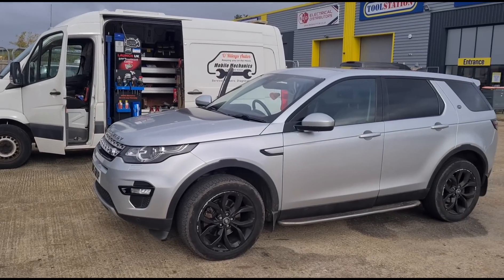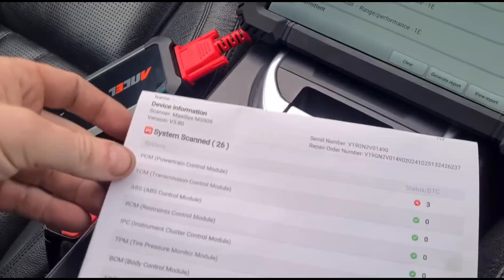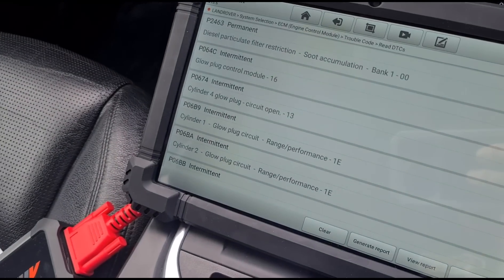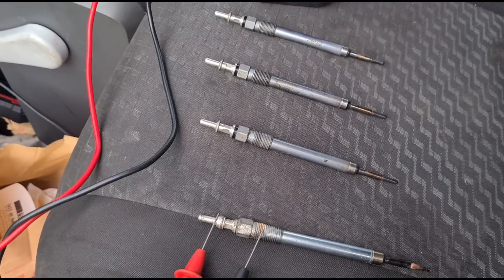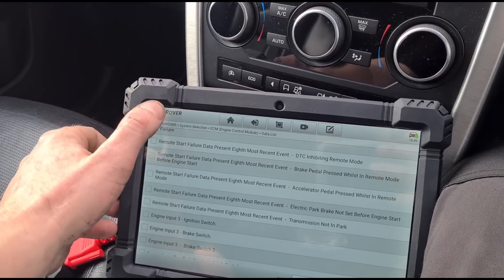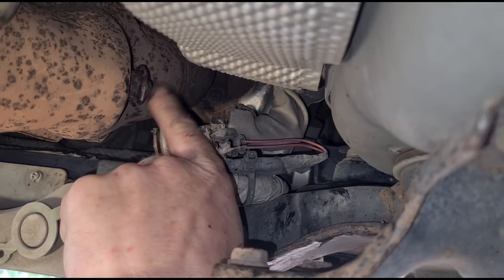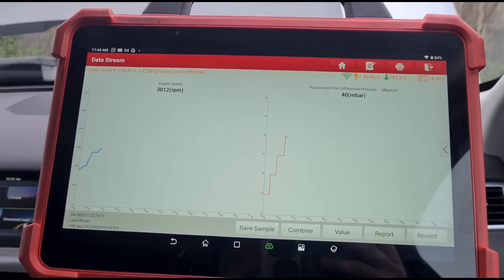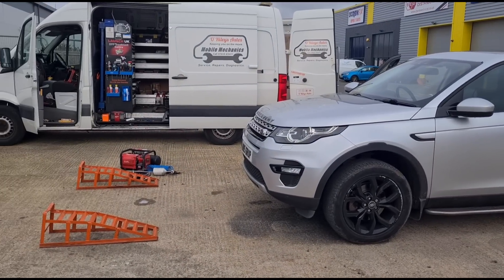Land Rover Discovery Sport P064C P2463 P0674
Land Rover Discovery Sport: Diagnosing DPF and Glow Plug Issues

If you're struggling with persistent DPF issues on your Land Rover Discovery Sport, you're not alone. This common problem can send even experienced mechanics round in circles. Our customer went through four different garages, the RAC, and still had no resolution. But why? Let's dive into the process of diagnosing and fixing this Land Rover Discovery Sport suffering from diesel particulate filter (DPF) problems.

Initial Inspection: A System Full of Codes

The customer’s Land Rover Discovery Sport had been stuck in limbo for quite some time, plagued by DPF warning lights and errors with no concrete solution. Previous garages had simply cleared the fault codes, but the problem kept coming back after just a short drive.

One key issue – the glow plug failure – had been entirely overlooked by previous garages. For those unfamiliar, glow plugs are vital for starting diesel engines. When they malfunction, the vehicle's regeneration process won't clear the DPF effectively. So, armed with a new diagnostic tool, I decided to run a full diagnostic scan.

What the Diagnostic Scan Revealed

Upon scanning, I found several fault codes:

 * Glow plug control module issues
 * Cylinder 1, 2, 3, and 4 glow plug faults
 * Diesel particulate filter restriction

Interestingly, only one glow plug had been flagged in previous diagnostics (cylinder 4), but now all four were showing problems along with the glow plug control module. This raised red flags – were the glow plugs unplugged during testing? Or was the issue deeper?

Testing the Glow Plugs: A Simple but Crucial Step

To confirm the glow plug faults, I performed a continuity test. This is a straightforward process anyone can do – simply use a multimeter to check if current is flowing through the glow plug. After testing, it was clear: glow plug number 4 was dead.

With this confirmed, we needed to replace the glow plugs.

Replacing Glow Plugs: A Tricky Task

Getting to the glow plugs wasn’t simple – they're tucked behind the inlet manifold. It's a tight fit, and getting the old plugs out was a bit of a struggle. But with some persistence and a few scrapes along the way, we managed to get them changed.

Why Your DPF Keeps Blocking

When your glow plugs malfunction, the regeneration process – which burns off soot in the DPF – won’t activate. So even if mechanics clean your DPF or manually force a regeneration, the problem will return.

Think of it like trying to fix a flat tyre by just pumping more air into it – it won’t stay inflated for long if the puncture’s still there. Similarly, without addressing the faulty glow plugs first, the DPF will keep clogging after a short while.

Switching Diagnostic Tools: Clearing the DPF

With the glow plugs sorted, it was time to tackle the DPF itself, which was showing 40 millibars (mbar) of pressure at idle. This is high, indicating it's still blocked.

Using a DPF cleaning solution, I connected a cleaning gun to inject the fluid into the exhaust system. After allowing it to soak, I revved the engine to clean out any last bits of soot. At 3,000 RPM, the pressure started falling by the minute. Initially reading 250 mbar, after the cleaning process, we got it down to a safe 10 mbar at idle. The DPF was now in much better shape.

A Closer Look: AdBlue Injector Crystallisation

In this case, we also found significant crystallisation in the AdBlue injector. AdBlue helps reduce emissions, but if the injector gets blocked, the system won't function properly.

Clearing out that crystallisation is important for preventing future problems and ensuring smooth operation.

The Final Test Drive

With the DPF cleaned and glow plugs replaced, it was time to test things out. Taking the car for a few miles while keeping an eye on the live data confirmed everything was working well – no warning lights, and most importantly, the DPF stayed clean.

The customer was pleased to finally have their issue resolved. The smoke cleared up after a few miles on the road, confirming that everything was running as it should.

Conclusion: Addressing the Root Cause is Key

This process highlights a critical lesson that applies to all vehicles with DPF systems. Skipping past obvious issues like faulty glow plugs when diagnosing DPF problems will only lead to more frustration. Without fixing the glow plug issue first, no amount of regenerations, cleaning, or fault-code clearing will solve it.

If your DPF keeps causing problems, make sure to look for underlying faults first – otherwise, it’s like putting a plaster on a leak and hoping it’ll fix everything.

In the case of this Land Rover Discovery Sport, it was glow plug 4 that caused all the trouble. Without fixing that, the DPF couldn’t regenerate, and everyone was chasing their tails. Now, with everything working as it should, the vehicle’s ready to hit the road without any further interruptions.